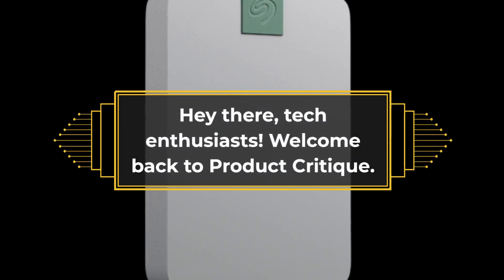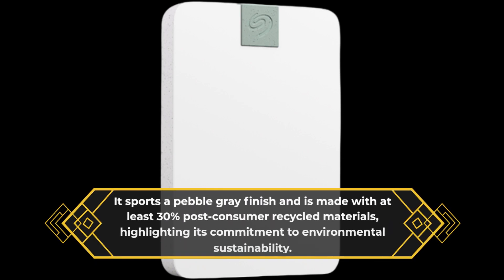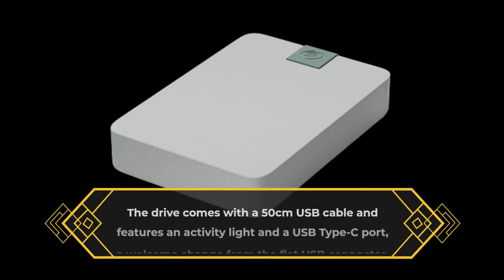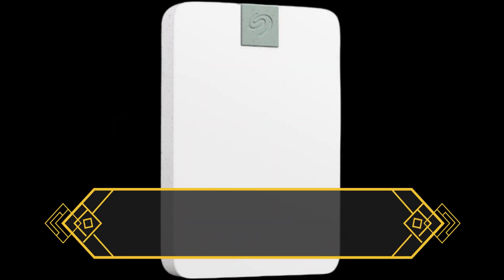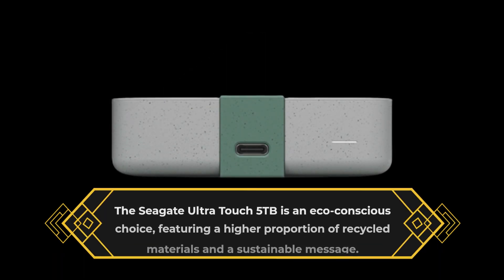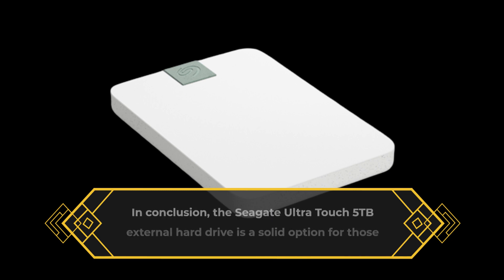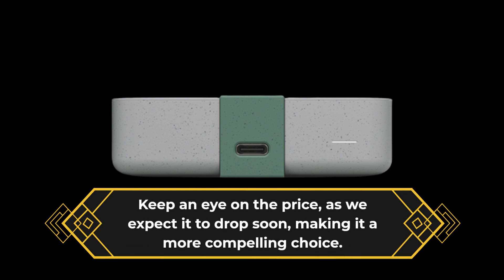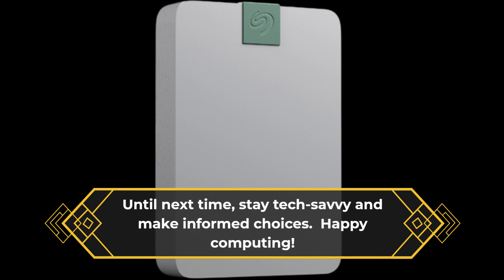Seagate Ultra Touch 5TB HDD Review | Storage Powerhouse!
Amazon Product Name : Seagate Ultra Touch 5TB HDD

Welcome to our data-saving Seagate Ultra Touch 5TB external HDD review! In this video, we'll explore the world of reliable and portable data storage with the Seagate Ultra Touch 5TB external hard drive. With its ample storage capacity, compact design, and USB-C connectivity, this external HDD promises to keep your important files and memories safe and easily accessible. Join us as we test its data transfer speeds, evaluate its durability, and discuss its data protection features like password encryption and automatic backup options. Whether you're a content creator, a photographer, or simply in need of extra storage space, this review will help you understand why the Seagate Ultra Touch 5TB external HDD is a top choice for secure and convenient data storage.